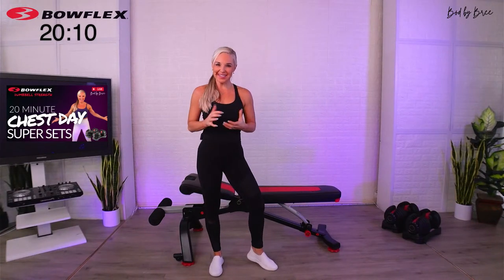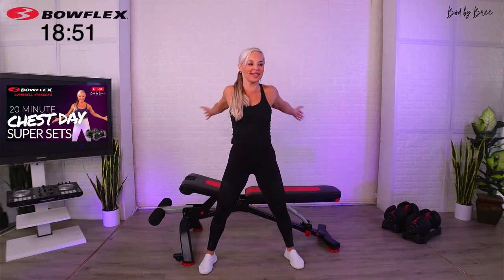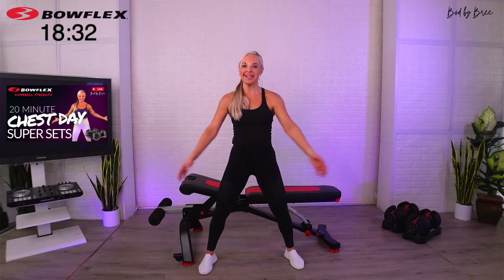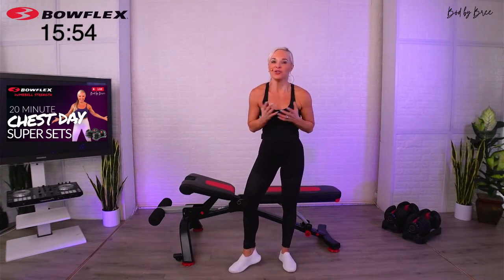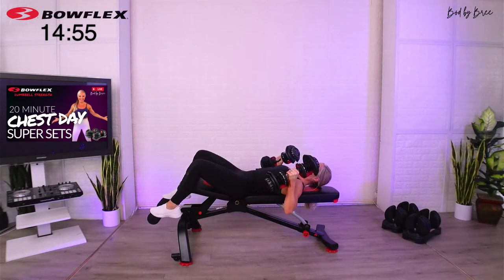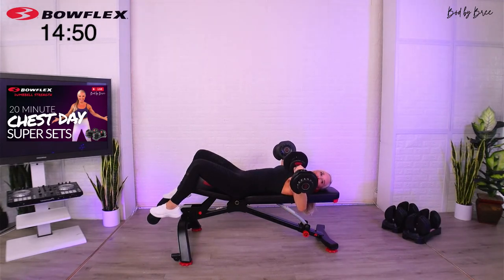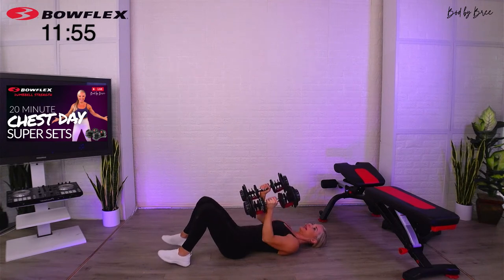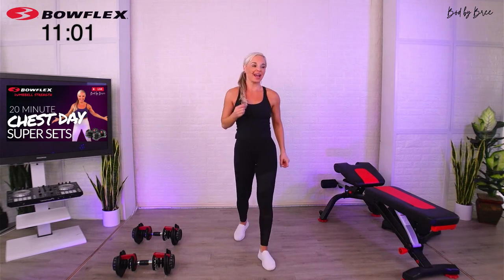Bowflex® Live I 20-Minute Chest Day Super Sets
Join @BodByBree  for a Dumbbell Strength workout focused on the Chest!

We will use Super Set protocols - making this workout efficient and effective!